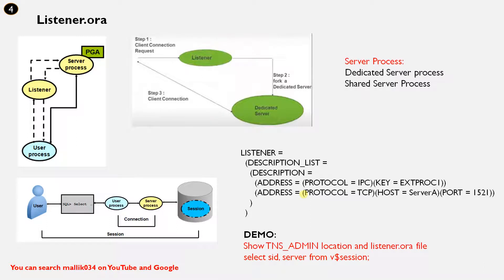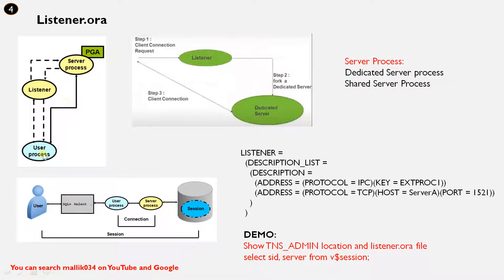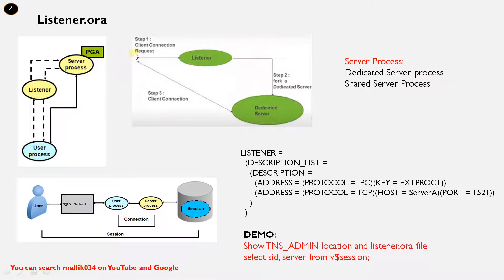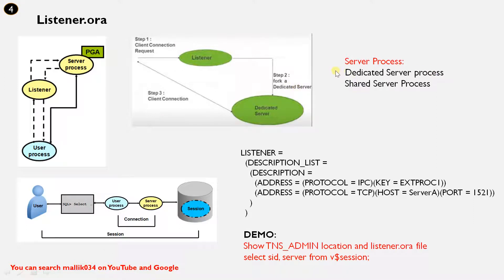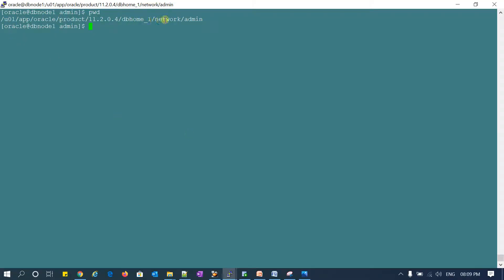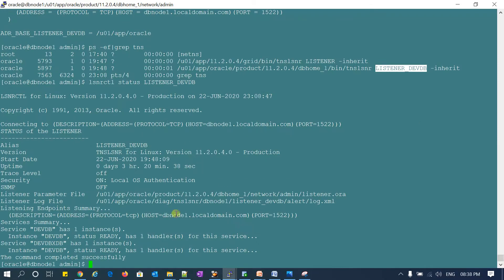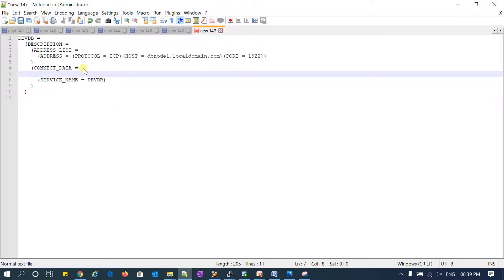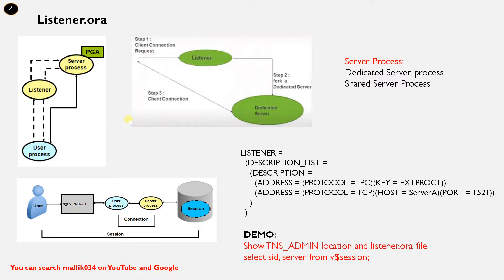CPT 4: Connecting to the Database Instance - listener.ora - Client Connection. What is listnere.ora?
Hello Friends,

Welcome you back on exciting topic, today’s session is on

CPT 4: Connecting to the Database Instance - listener.ora - Client Connection

Server Process:
--- Dedicated Server process
--- Shared Server Process

Sample listener.ora file:
LISTENER_DEVDB =
  (DESCRIPTION =
    (ADDRESS = (PROTOCOL = TCP)(HOST = dbnode1.localdomain.com)(PORT = 1522))
ADR_BASE_LISTENER_DEVDB = /u01/app/oracle

DEMO:
Show TNS_ADMIN location and listener.ora file
select sid, server from v$session;

Skype: malluramadurg

Regards,
Mallikarjun Ramadurg
Skype: malluramadurg